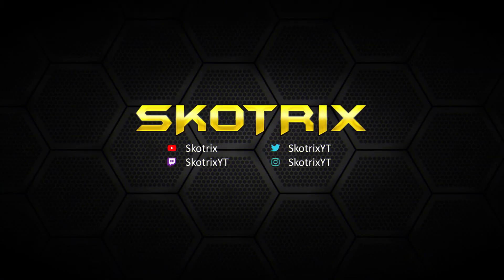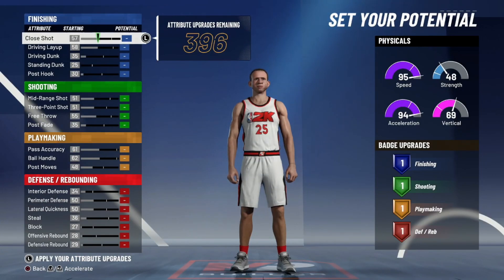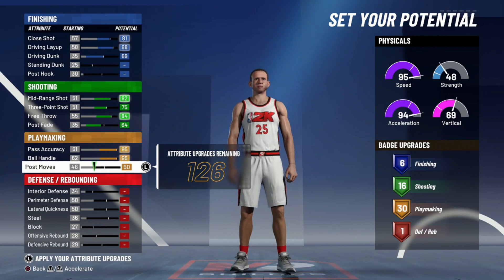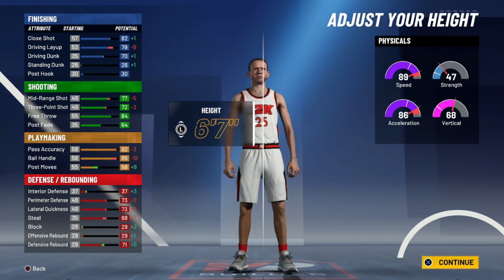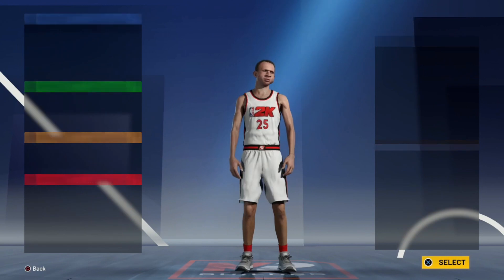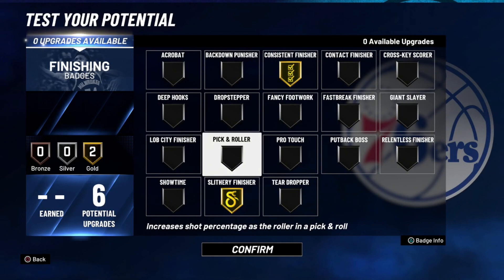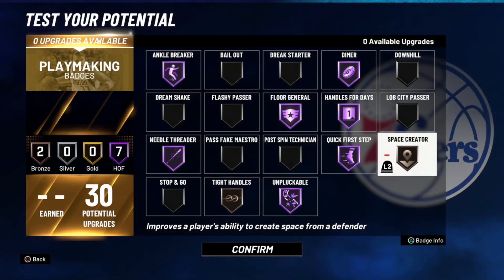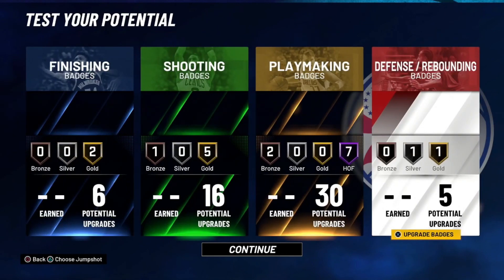*NEW* Best LaMelo Ball Build 2k21!!! Demi God Build with 30 Playmaking Badges!!! Best Build NBA 2k21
Today I show how to make the Lamelo Ball build in NBA 2k21!!! This build gets HoF playmaking badges and is the best tall all around point guard build!!! This PG build is compared to players like LaMelo Ball , Magic Johnson , Anthony Edwards , Cole Anthony , Damian Lillard , Kyrie Irving and Kobe Bryant!!!

About Skotrix:
I upload daily NBA 2k21 content including Builds, Jumpshots, Tips and Tricks, Glitches and More!!! I also stream on Twitch, my username there is SkotrixYT feel free to come through to a stream we got good chill vibes and an amazing community over there!!! Appreciate all the support, Much Love!!!